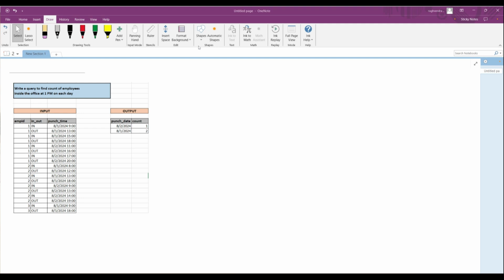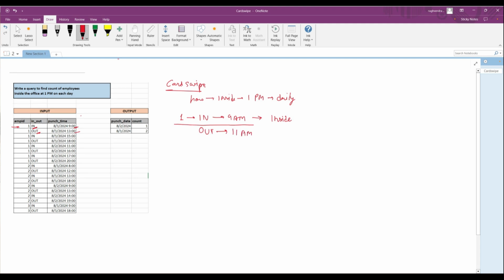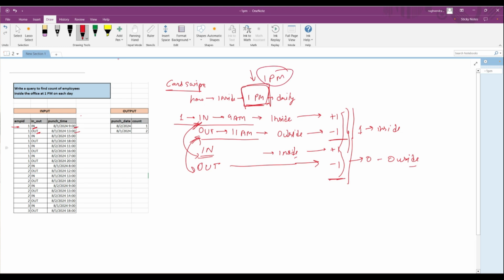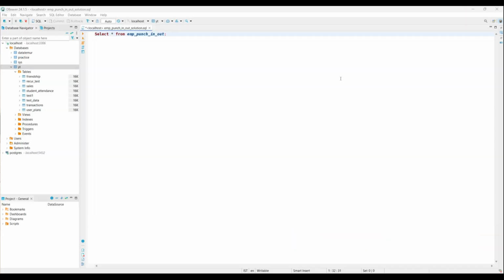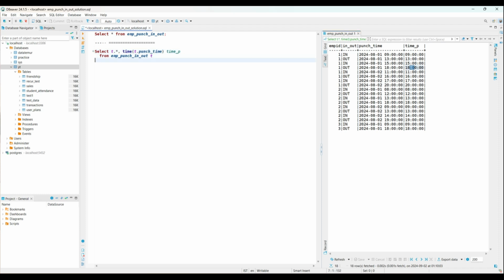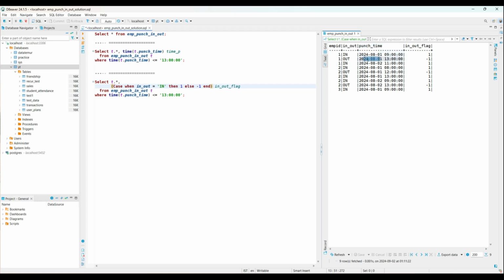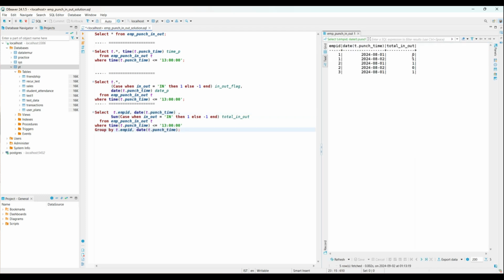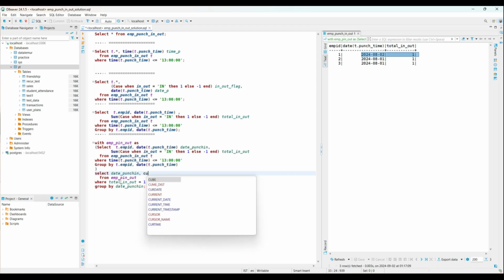Tricky - SQL Query - Interview - find count of employees inside the office 1 PM on each day - Amazon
Emloyee punch In/Out timing Analysis

Create Table emp_punch_in_out(
  empid int,
  in_out varchar(5),
  punch_time datetime

truncate table emp_punch_in_out;

-- emp 1 was in office
-- on 01-Aug from 9:00 to 13:00 and from 14:00 to 06:00
-- on 02-Aug from 11:00 to 16:00 and from 17:00 to Next day 3-Aug 04:00

-- emp 2 was in office
-- on 01-Aug from 8:00 to 12:00 and from 13:00 to 06:00
-- on 02-Aug from 09:00 to 13:00 and from 14:00 to 19:00

insert into emp_punch_in_out values(3, 'IN', '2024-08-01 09:00');
insert into emp_punch_in_out values(3, 'OUT', '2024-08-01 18:00');

-- emp 3 was in office
-- on 01-Aug from 9:00 to 18:00
-- on 02-Aug emp 3 was absent